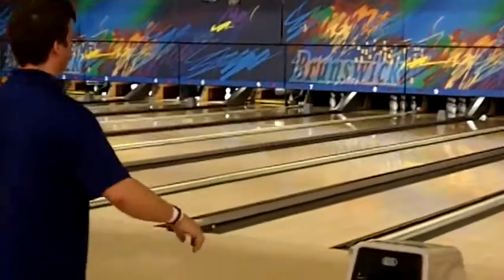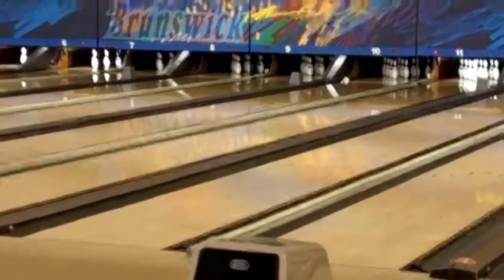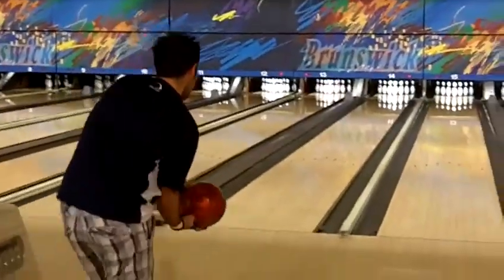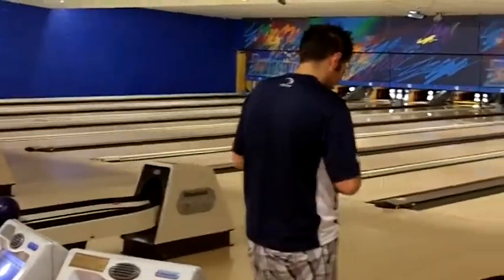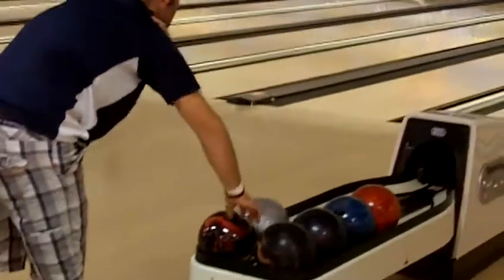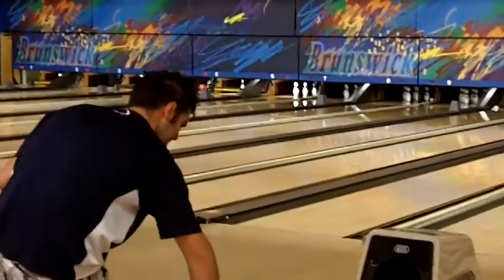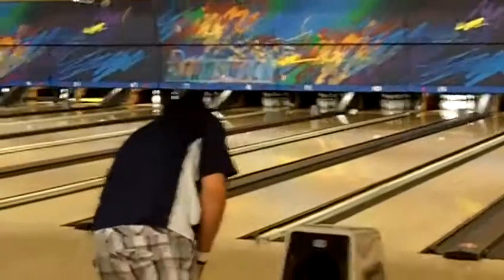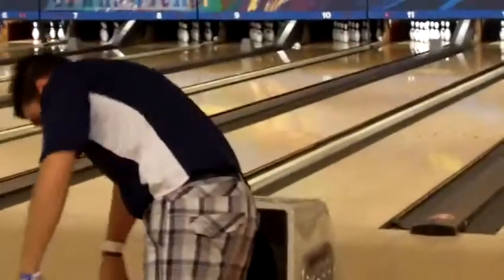JBT at Kyrene 9-26-10 part 2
scratch: Riley Dempsey vs. Kyle King